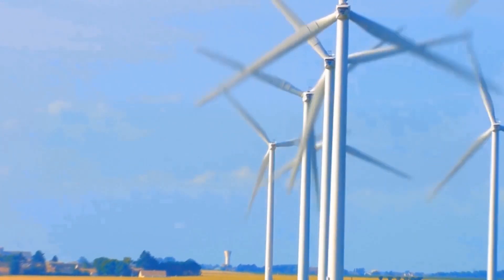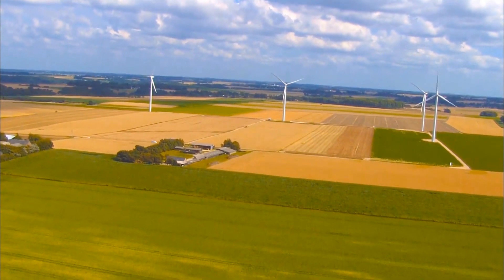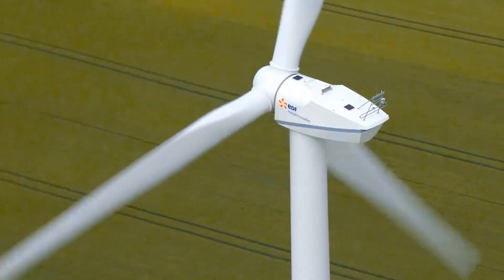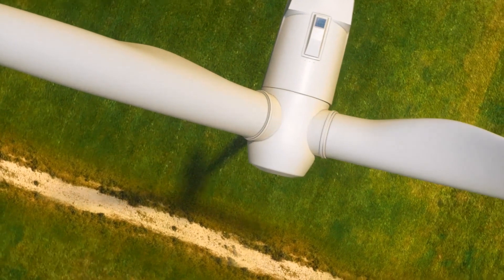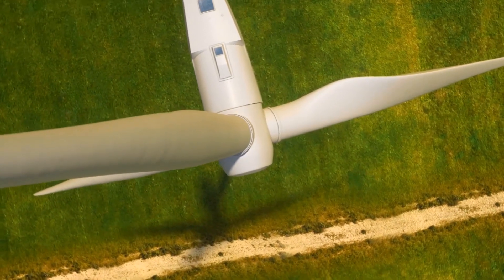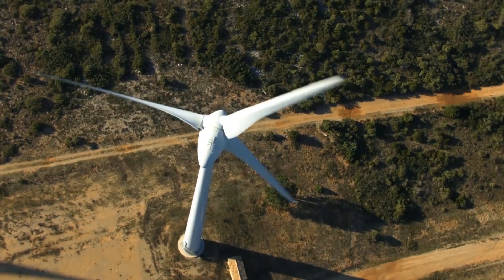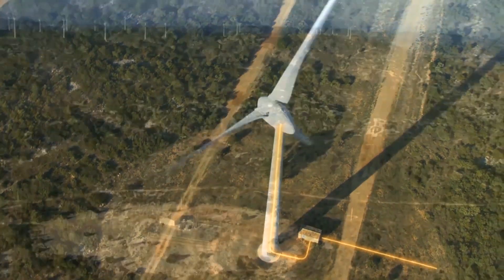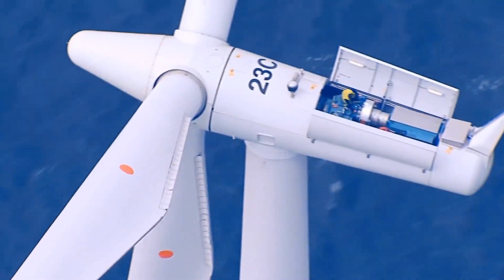Journey to the heart of Energy - How a wind farm works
Discover in video how a wind farm works. In a wind farm, electricity is generated using the force of wind.